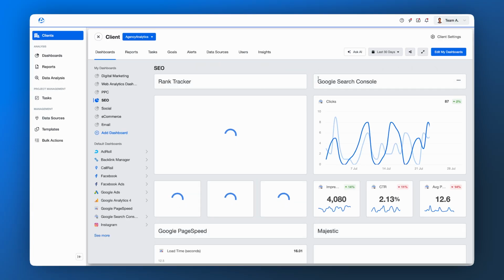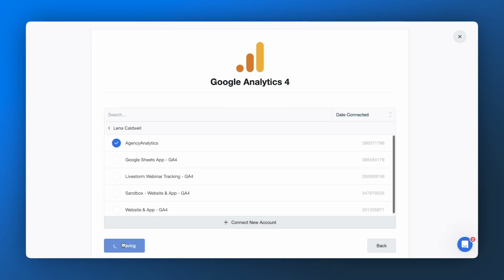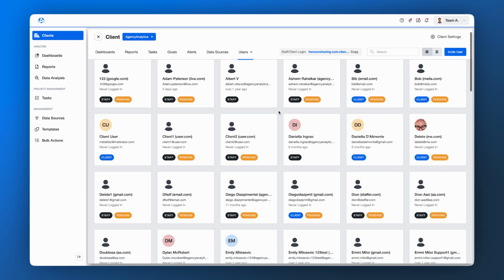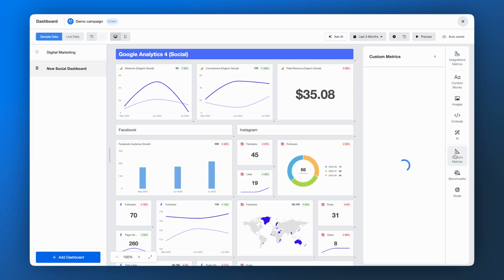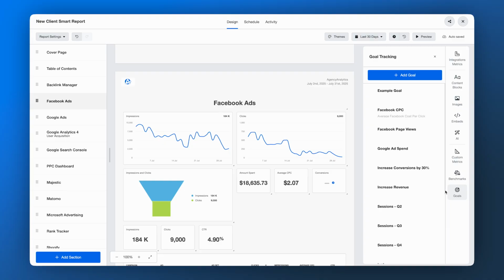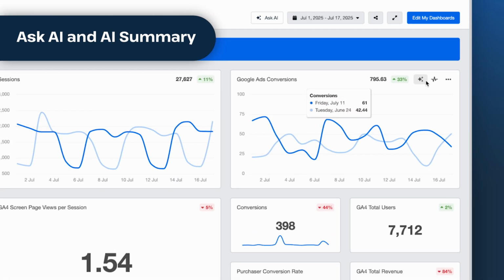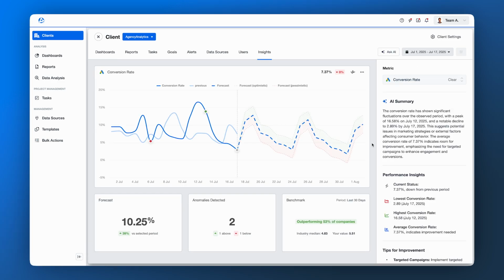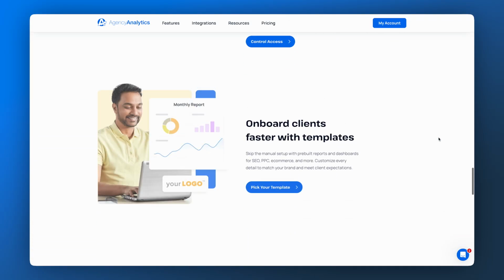Win More Agency Clients with Better Reporting | AgencyAnalytics Walkthrough (NEW UI) [2025]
Join over 7,000 agencies using AgencyAnalytics to streamline client reporting and automate data insights. 📊 In this walkthrough, we’ll showcase the all-new UI and platform’s key features—from customizable dashboards to AI-powered insights—all designed to save time and impress clients. ✅

⚡ Instantly integrate 80+ platforms, automate reports, and create sleek, white-labeled dashboards.
📊 Turn raw data into actionable strategies with Ask AI, Benchmarks, and Forecasting tools.
📢 Enhance client transparency with real-time alerts and automated summaries.

Ready to simplify client reporting with our new UI? 🚀

Chapters
00:00 - Introduction
00:22 - Overview and Clients
00:41 - Integrations
01:26 - Dashboard Overview
01:44 - Building and Editing Dashboards
02:36 - Building and Editing Reports
03:18 - Converting Dashboards to Reports
03:29 - White Labeling and Design Customization
04:04 - Ask AI and AI Summary
04:40 - Insights: Benchmarks, Forecasting, Anomaly Detection
05:21 - Outro